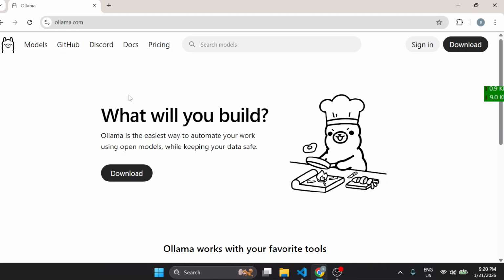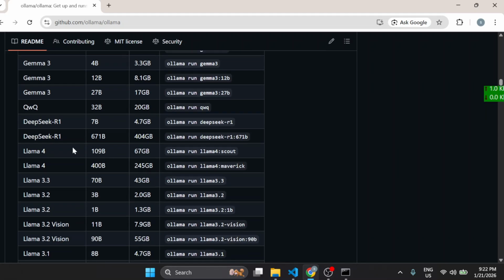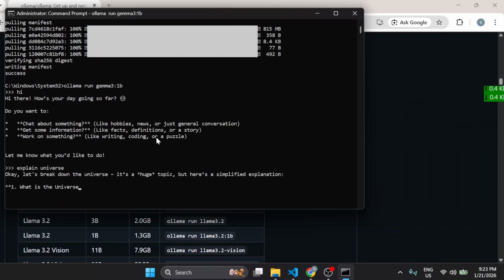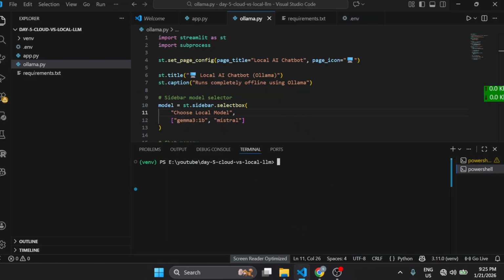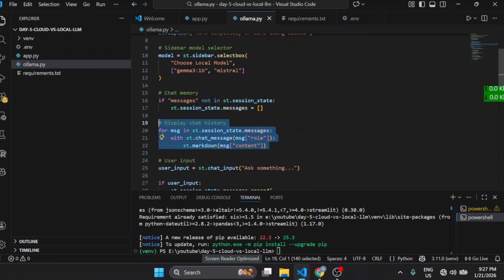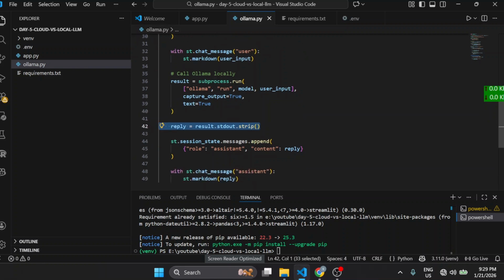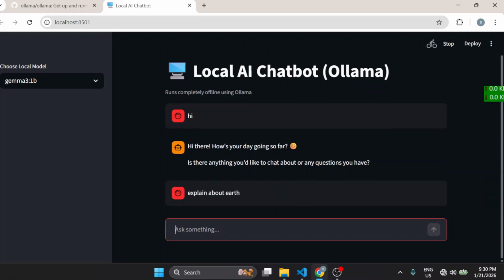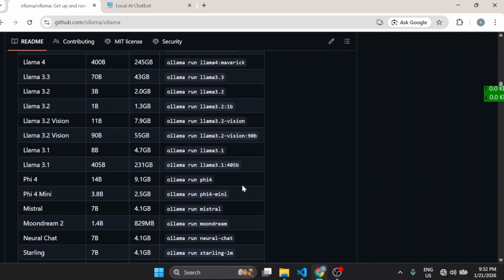Build a Local AI Chatbot with Streamlit & Ollama (Offline LLM)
In this video, I walk you step-by-step through building a Local AI Chatbot using Streamlit + Ollama — completely offline and self-hosted.
No cloud APIs. No internet. Privacy-focused AI right on your own machine!

✔ How to set up a local large language model (LLM) using Ollama
✔ Build a clean Streamlit UI for chat interactions
✔ Switch between models like gemma3:1b & mistral
✔ Run AI conversations completely offline with local models

Local LLMs are becoming massively popular because they let you:

🚫 Avoid API costs

🔒 Keep data private

⚡️ Run instantly without cloud latency

🛠 Learn how AI works under the hood (no black box)

This is perfect for:
📌 Python Enthusiasts
📌 Students and Tech Learners
📌 Anyone who wants their own secure ChatGPT-like app

🛠 Tech Used
✔ Python
✔ Streamlit
✔ Ollama (local LLM runner)
✔ Open-source LLM Models like Gemma & Mistral